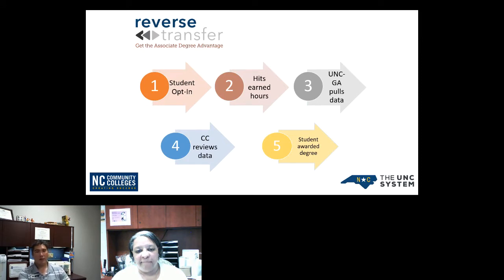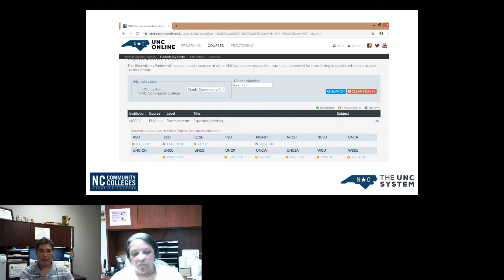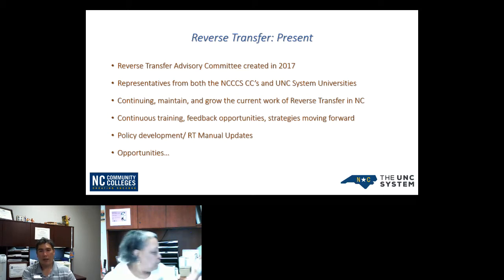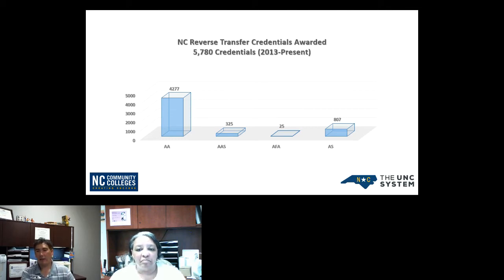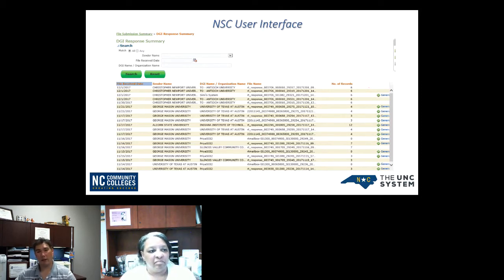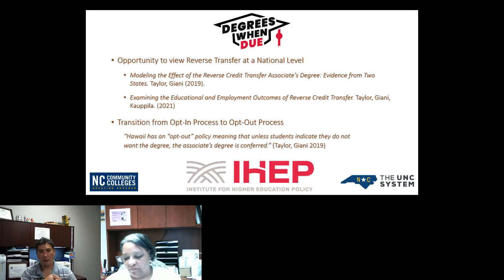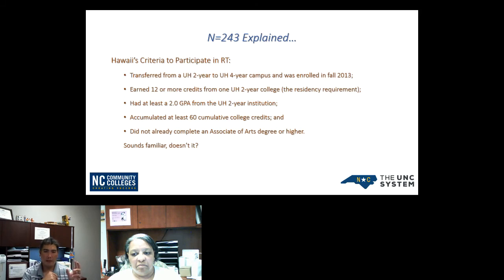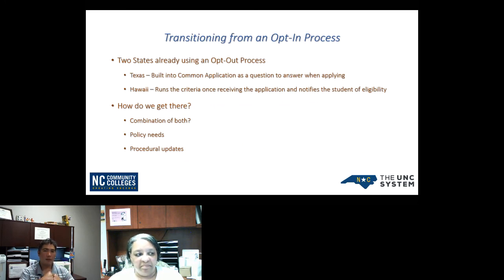Reverse Transfer, Past, Present and Future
This session is presented by members of the North Carolina Reverse Transfer Advisory Committee, to provide attendees with information regarding Reverse Transfer in North Carolina. We will cover Reverse Transfer findings from the past, present, and the future of Reverse Transfer. Reverse Transfer in North Carolina has been in place for 7+ years, and we are now looking at opportunities to ease the process for the student, for the institutions, and to develop a better Reverse Transfer program for the future! We will discuss the current state of Reverse Transfer, Reverse Transfer through the National Student Clearinghouse, the possibilities when paired with Finish First and what we are learning through our partnership with Degrees When Due.